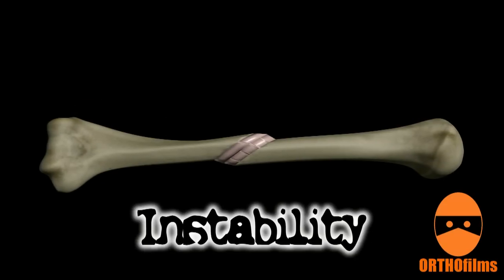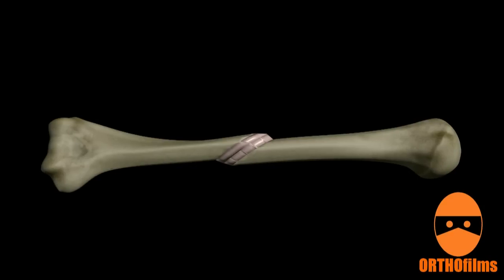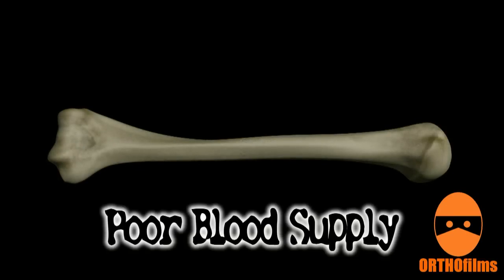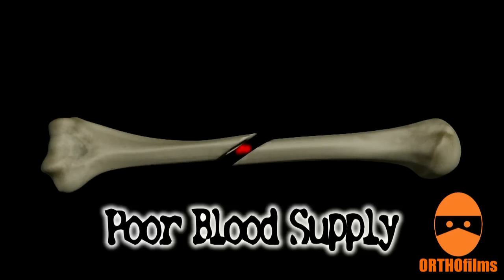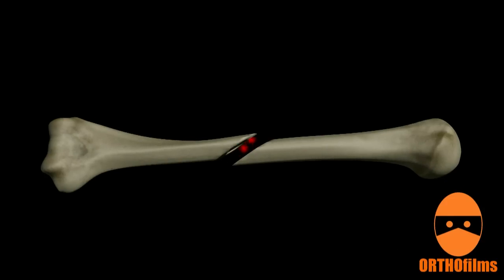Principles of Fracture Healing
An animated description of the stages of fracture healing and impediments to fracture healing.